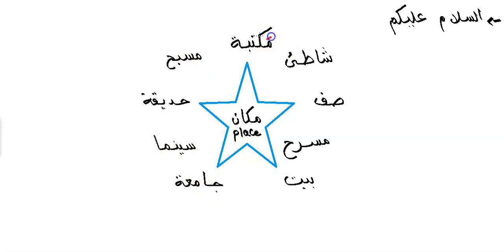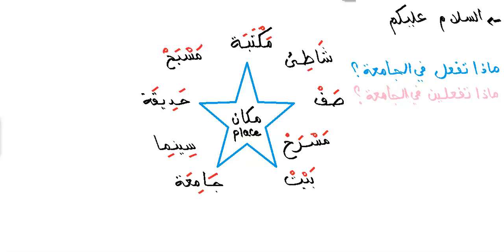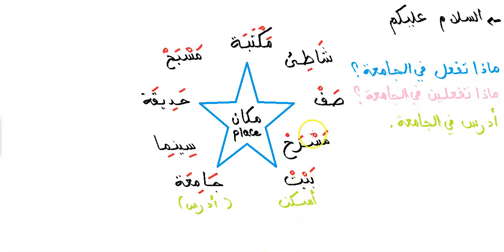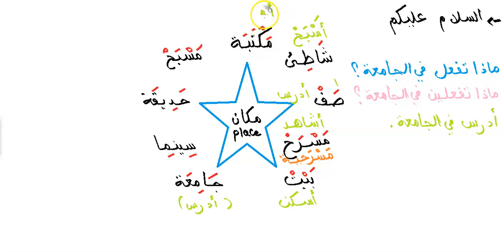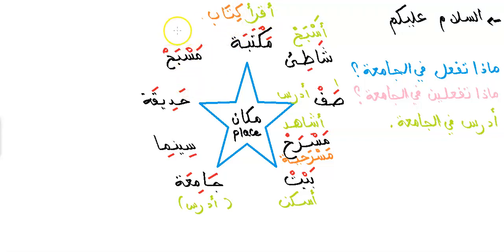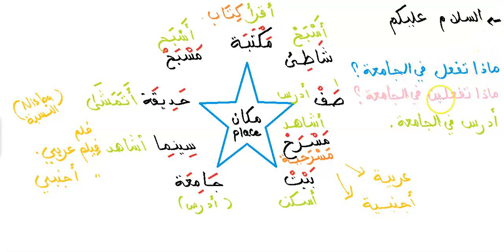Arabic Places and expressions Part 2- How to build a verbal sentence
Arabic Khatawaat videos are an introduction to the Arabic Language and Culture.

Arabic Khatawaat (Arabic Steps) aims to help students learn how to read and write in Arabic and how to recognize the sounds and shapes of the Arabic script. The instructions are directed to help Non-native speakers of Arabic learn the language.

 All classes are directed in the English language with an emphasis on pronouncing the Arabic sounds properly and without pressure.  Speakers of other languages might find it hard to learn, yet these videos introduce learners to simple and easy ways on how to learn on their own, connect letters, read words, form short and long sentences and build paragraphs.

Note: These videos can help native speakers of Arabic learn how to teach the Arabic Language to English Speakers or Speakers of other Languages.

Students will be able to:

Recognize the shape and sound of the Arabic Language.
Learn how to compare the English sounds to the Arabic Sounds.
Learn how to read and write in Arabic using short cases/short vowels and long vowels.
Learn how to form sentences in Arabic.
Learn how to speak, read, write and listen to longer dialogues.
Learn how to derive meaning from the context in Arabic texts.

In addition to the learner experience, Arabic Khatawaat believes in connecting small communities through learning a foreign language. Arabic is the language of more than 422 million speakers and it is the 6th spoken language in the world. Arabic is the language of the holy book of Muslims "Qur'an". With 1.6 billion Muslims in the world, you are looking at proximity 90% of Muslims reading the Quran in Arabic.

The Arabic Language is your gateway to learning about History, international relations, North African and Middle Eastern Dialects. NOt only that, but the Modern Standard Arabic form is also what Arabic Khatawaat is introducing students to. All other 22 Arab Dialects derive from FusHa (Formal Arabic).

Why do we have to learn formal Arabic?

That's a question I got from diverse students when I introduced them to FusHa. The answer is simple, All Arab states are taught FusHa in schools, deliver their formal communications in FusHa, speeches, sermons, news, books, digital and print articles, magazines are all produced in FusHa. If you are willing to explore the deep cultures of the Arab world from experts in the various fields, then Modern Standard Arabic or MSA is how you will find answers to your questions and conduct formal research.

History has many hidden gems, and the Arab World and the Muslim world have enormously contributed to the development of nowadays world. You will learn a lot through reading authentic texts and manuscripts in the Arabic Language, explore Arabic books, produce Arabic texts and publish your work for the world to see. It is an amazing language that you will be fascinated to explore and amazed to discover your linguistic abilities as learners once you embark in this journey,

so let Arabic Khatawaat be your first step. and join the large, diverse and global community from all seven continents.